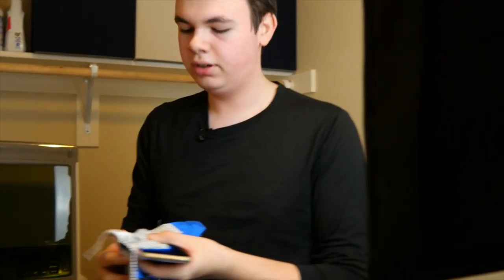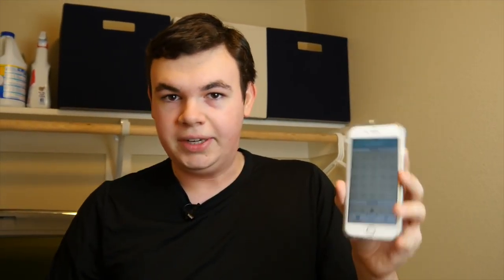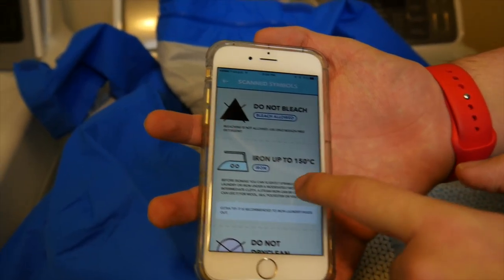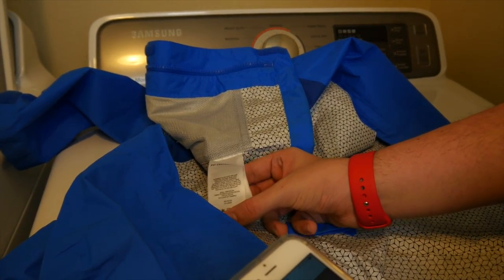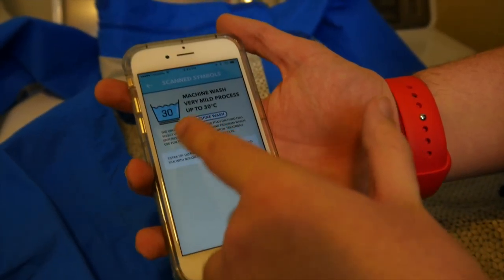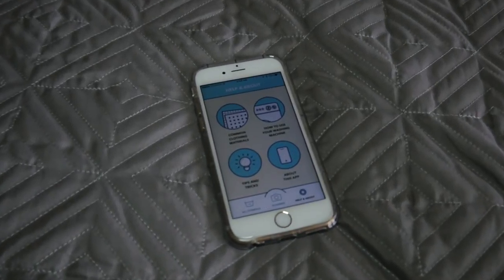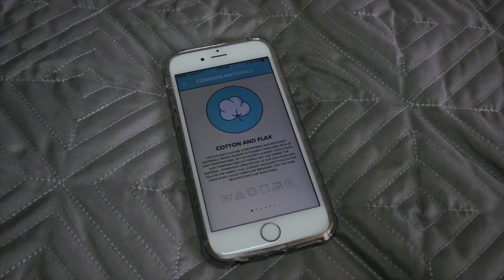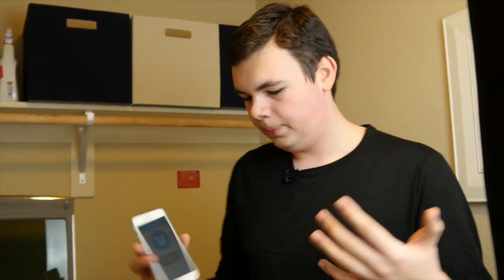Laundry Day Review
In this video we check out Laundry Day. This is a neat little app that will tell you exactly what those little symbols on your clothing means. This will ensure that you wash it correctly and don't damage it.